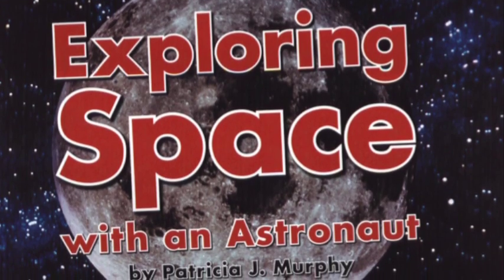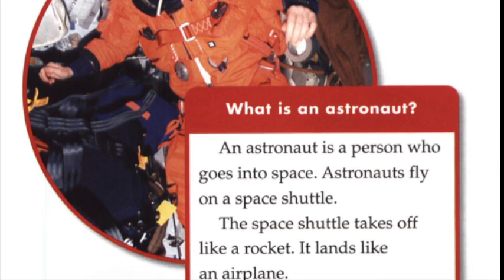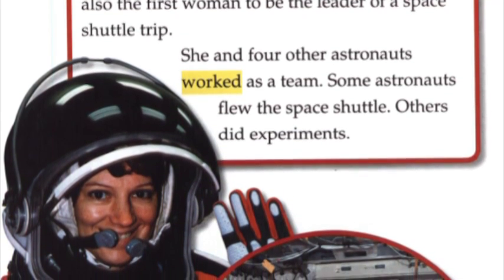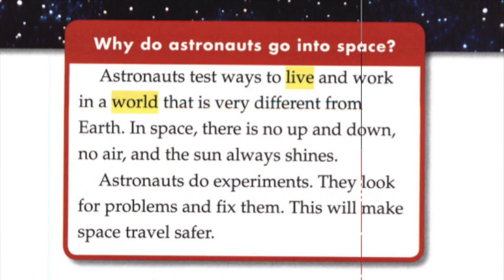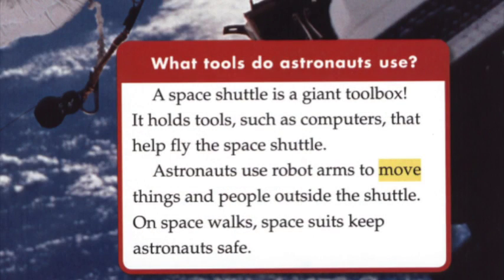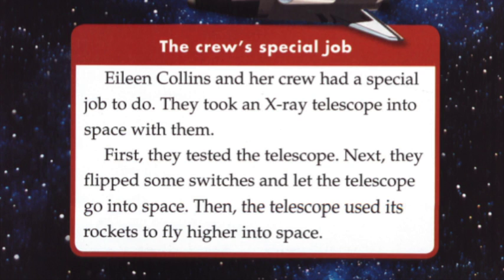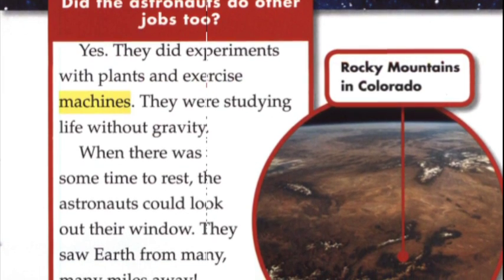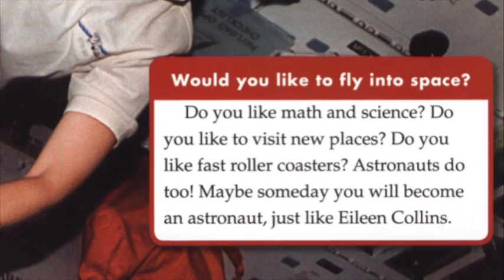Exploring Space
- This work has no negative impact on the original work. (It would actually be positive on them)